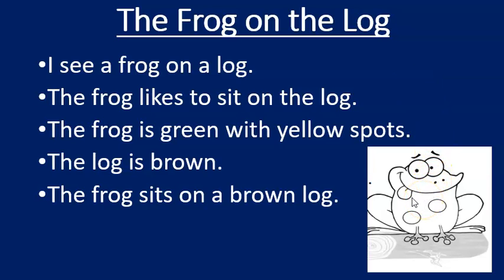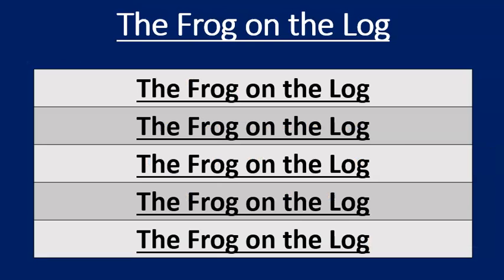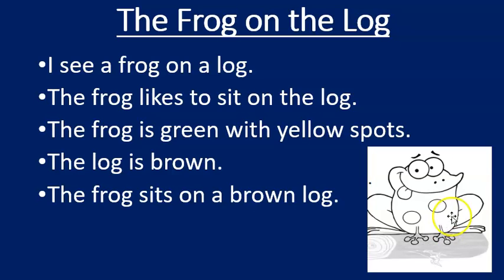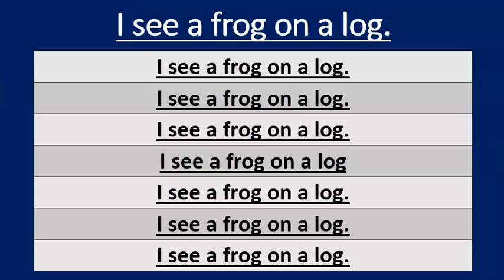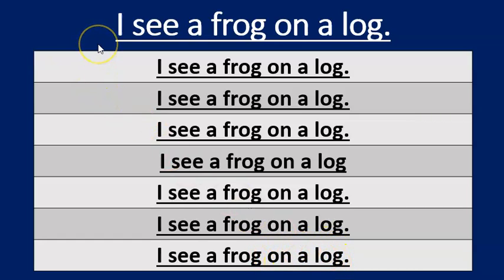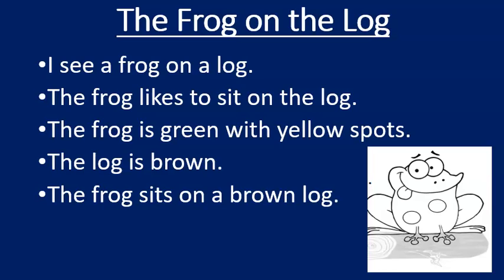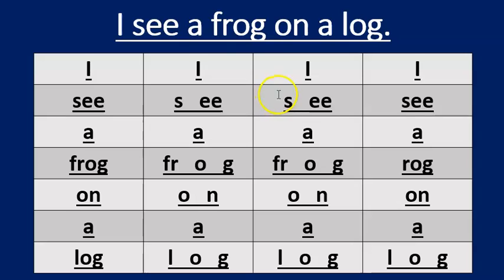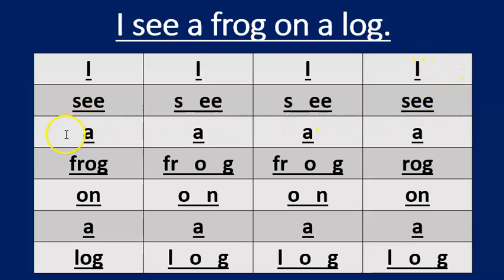Reading Lesson -- April 6, 2021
The Frog on a Log